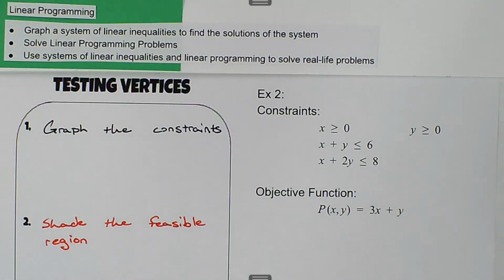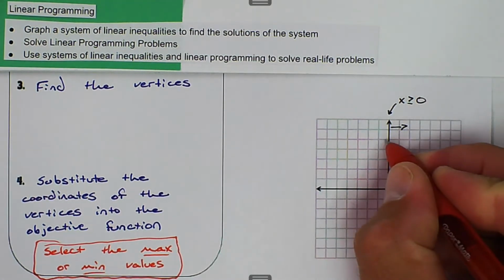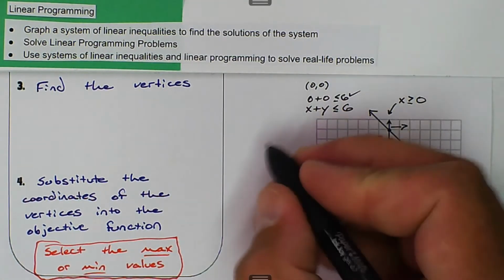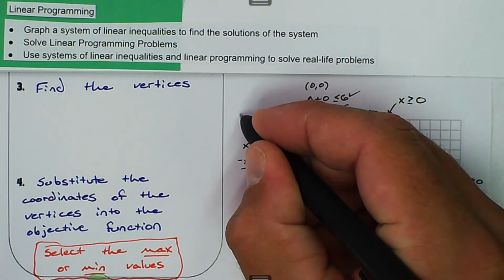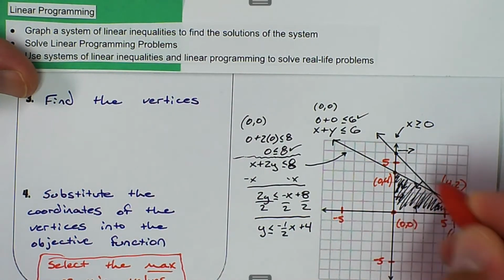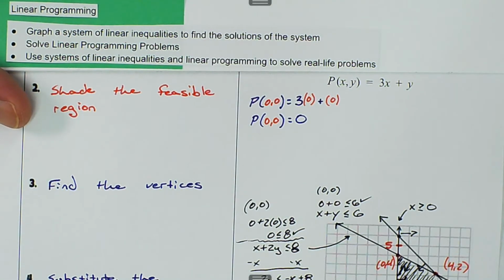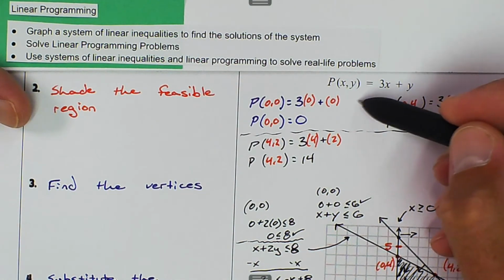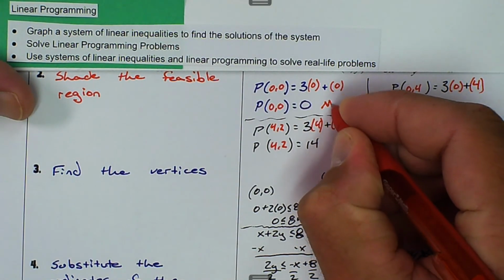A2.01.04.c.VL.03.Linear Programming Testing Vertices